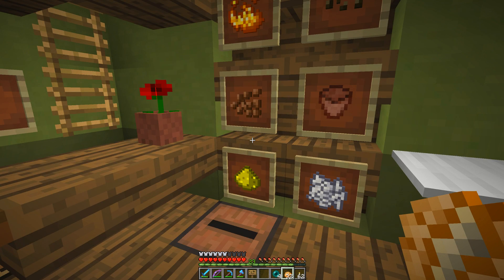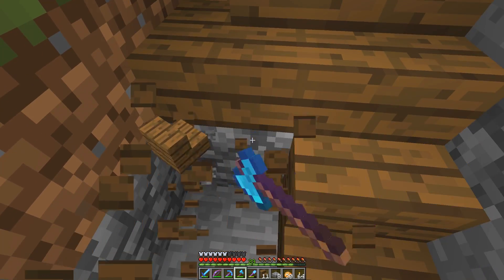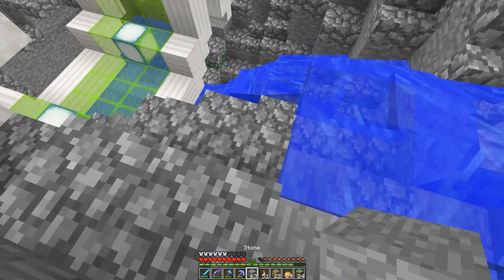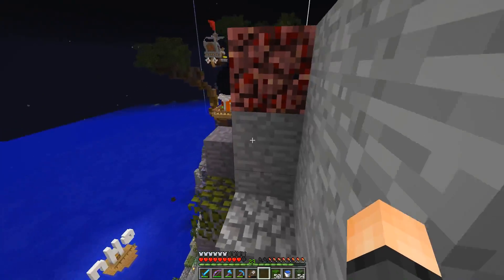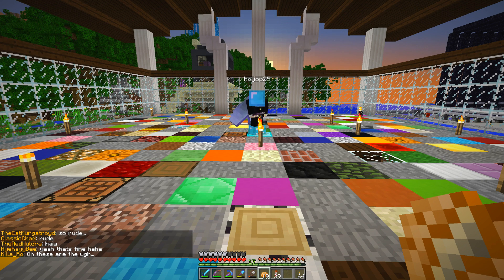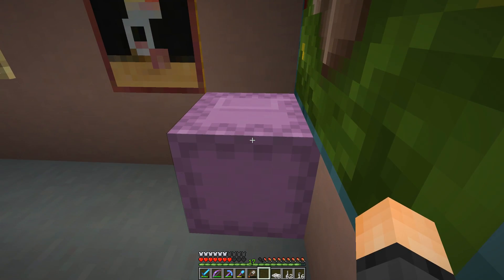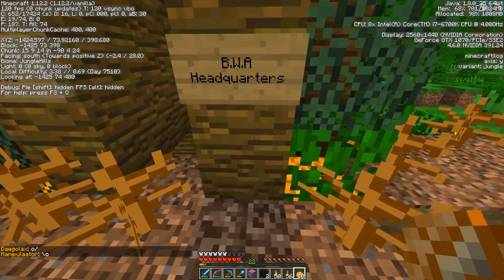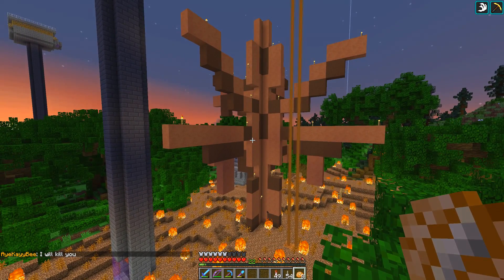Roads Less Traveled! - MINECRAFT (VintageCraft Server) - EP26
We work on the path you picked, a nice little waterfall behind the bridge, enter a lottery, and deliver a bunch of elytras!

CANADA eCOIN - CbBojB6yfT4qngcMXvs4c7CRHzJhxiM2DW